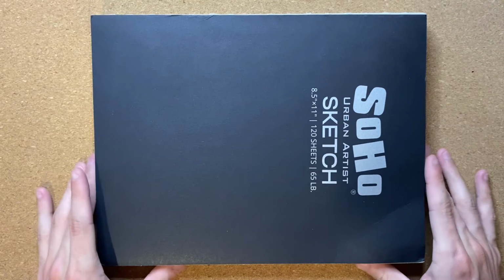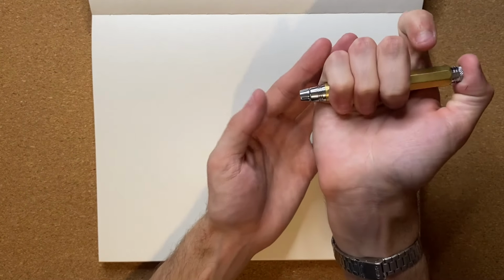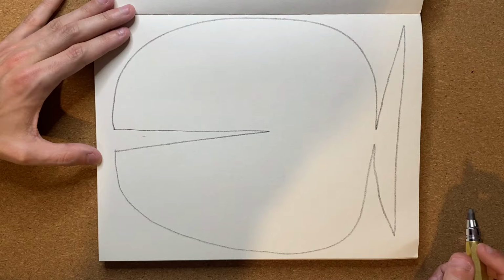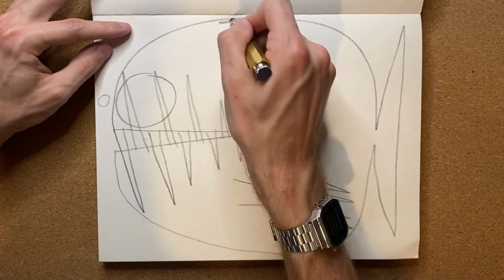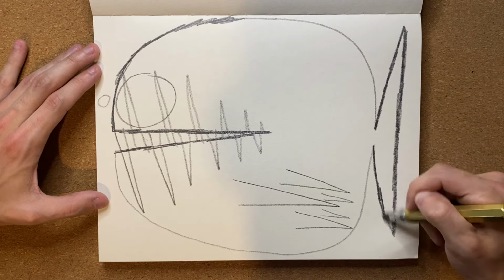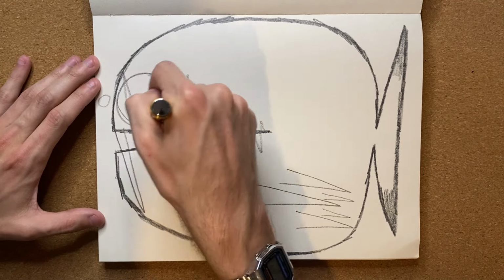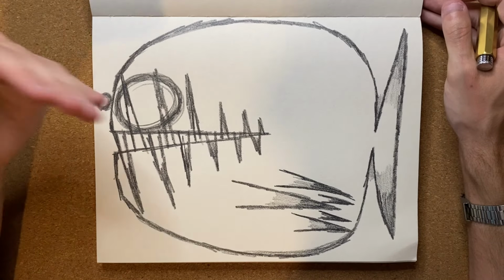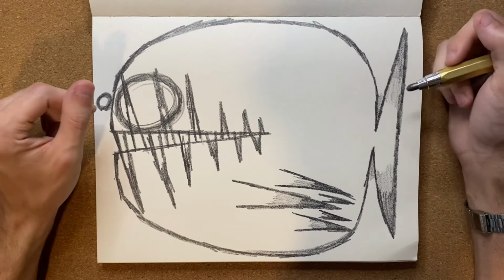Drawing a Fish After Getting a Haircut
Drawing a Fish After Getting a Haircut in a SOHO Urban Artist Sketchbook and with a Kaweco Sketch Up 5.6 Pencil.